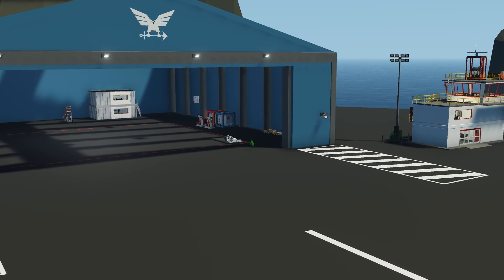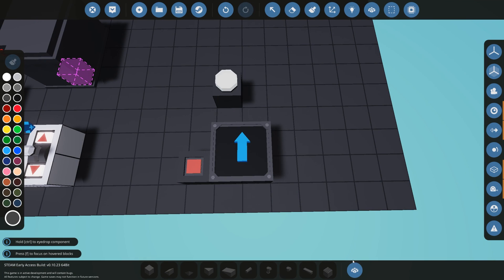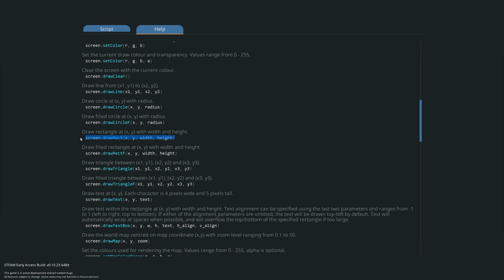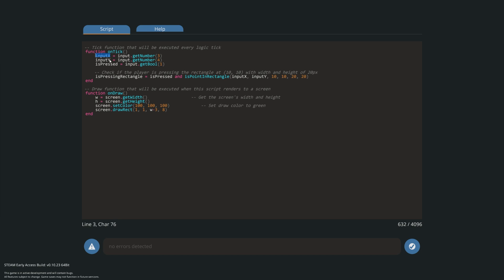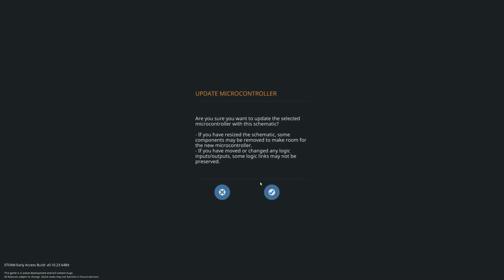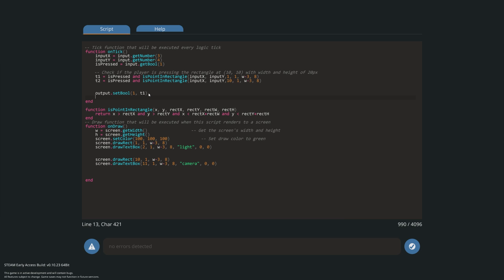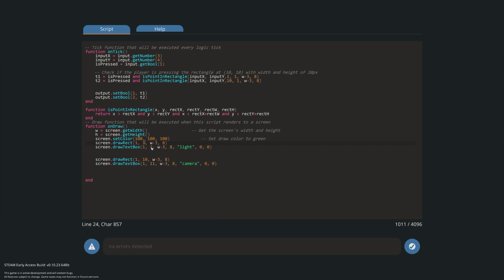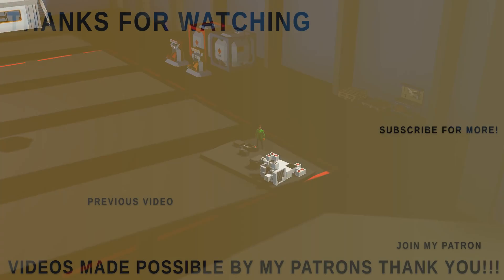Lua Build Series - Touch Screen Menu - Stormworks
Join MrNJersey where he shows you how to build a simple touch screen menu here in Stormworks in the 4th episode of the LUA Build Series.